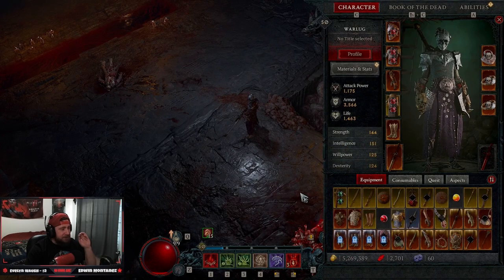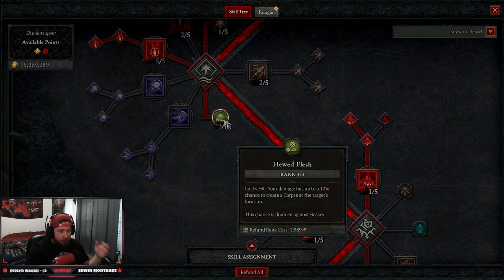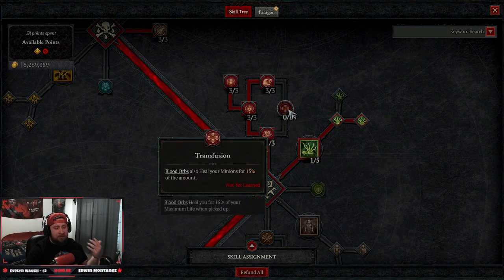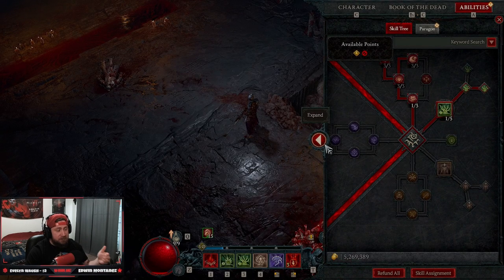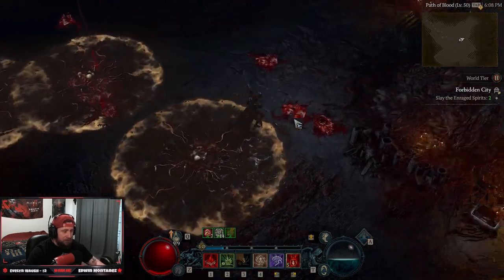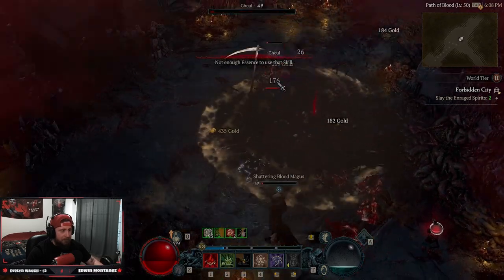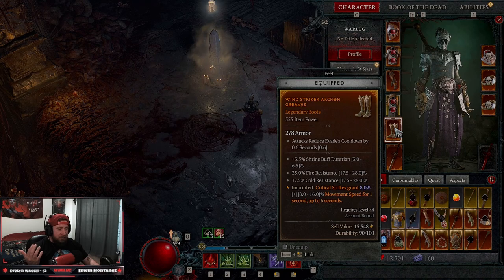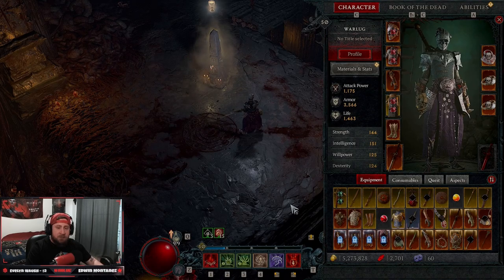Diablo 4 - Necromancer Blood Surge is CRAZY STRONG Leveling Build Guide!